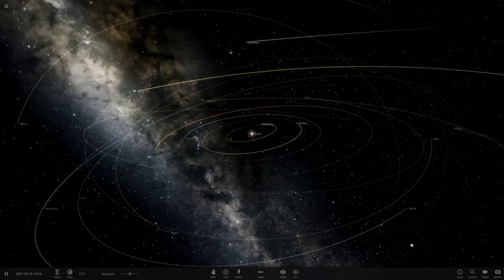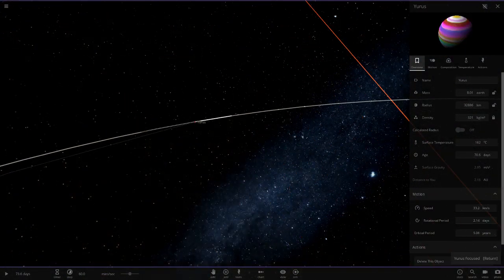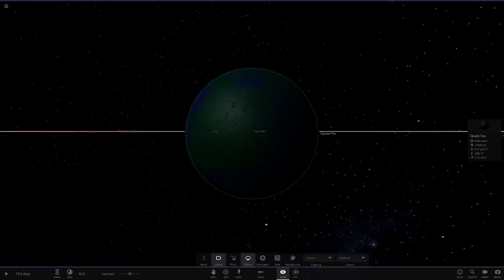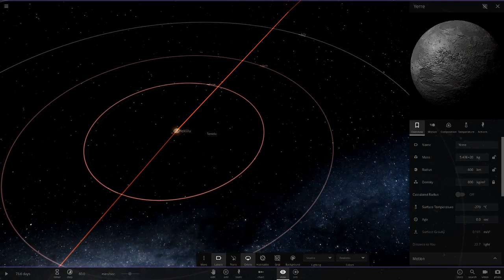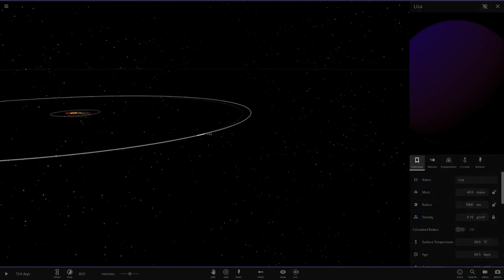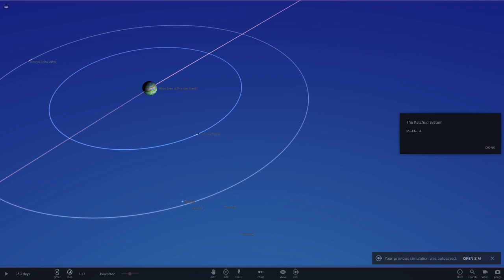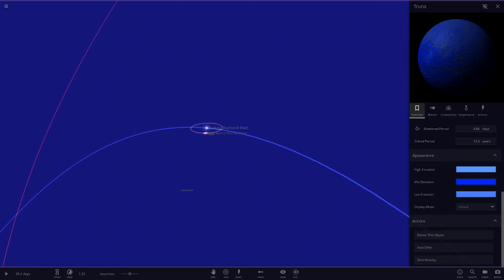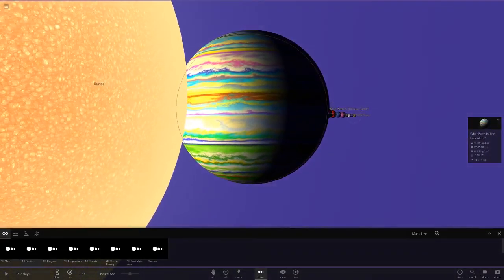A Very Strange Dice, Checking Out A Subscribers Solar System #68 Universe Sandbox ²